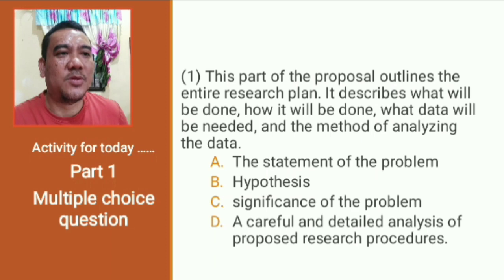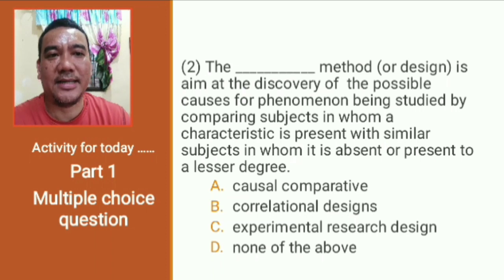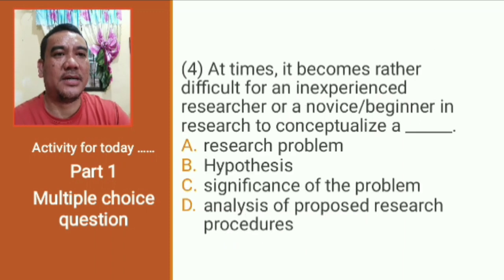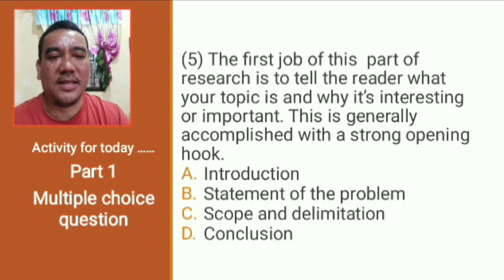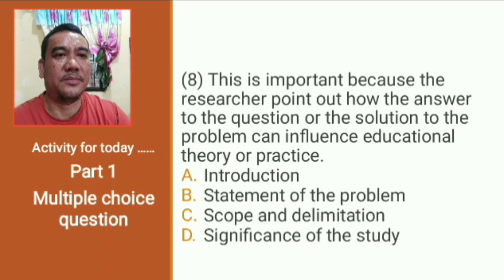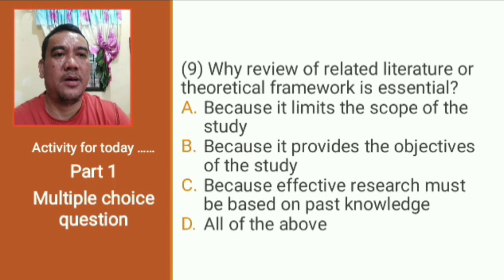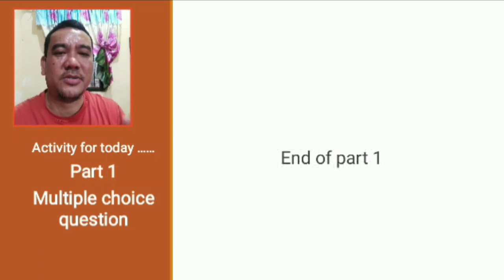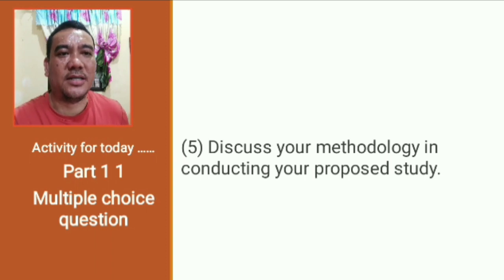CRIMINOLOGICAL RESEARCH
Key answer. 1d.2b.3a.4a.5a.6c.7b.8.d.9c.10a.